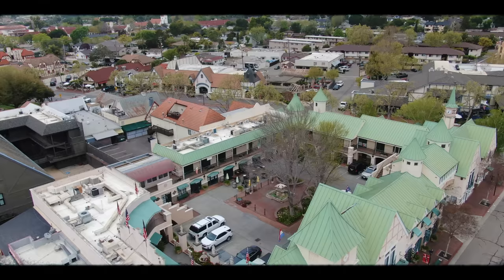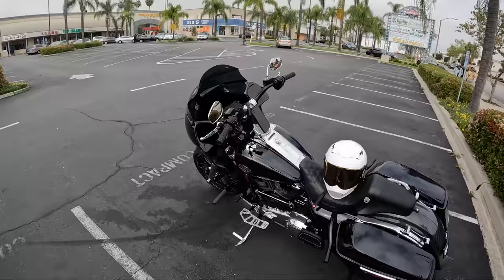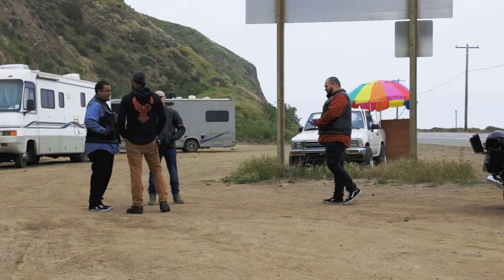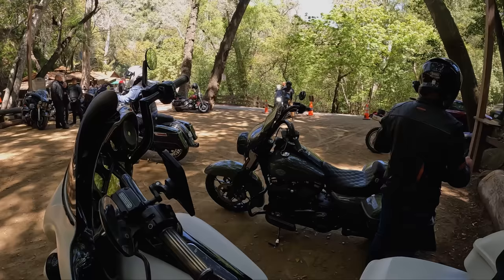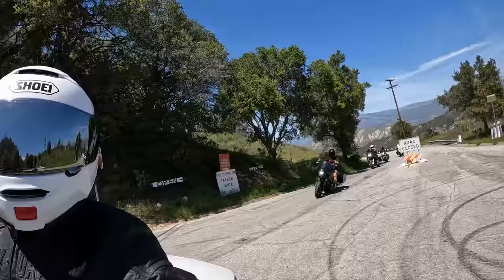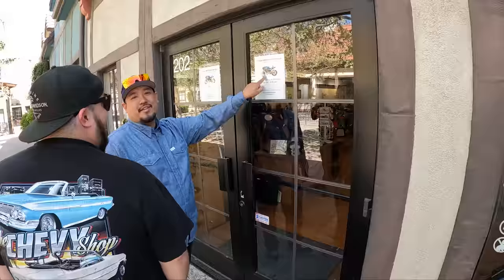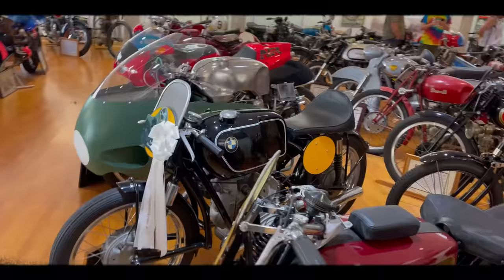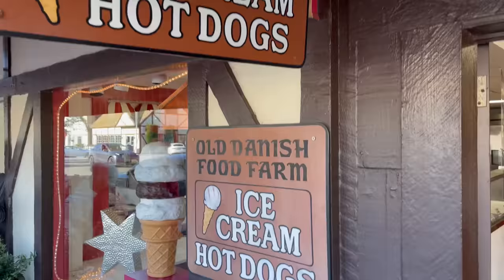Solvang on a Harley-Davidson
The Laidlaw's crew heads out on a 2 day trip to Solvang, California. Day one the boys head up the coast and into Cold Spring Tavern for lunch then take some of the scenic back roads into Solvang. While there, they check out the Motorcycle museum and have a little fun around town. Part 1 of a 2 part series.

0:00 - Intro
2:23 - Leaving Alhambra, CA Intro Riders
4:53 - Cruising West into Los Angeles
7:02 - Santa Monica and Malibu
12:29 - Stop off in Santa Barbara
13:40 - Cold Spring Tavern
19:22 - Amour Ranch Rd
23:54 - Arriving in Solvang
25:14 - Solvang Motorcycle Museum
28:25 - Exploring Solvang
29:57 - Cruising in the Moke
32:39 - Winding Down